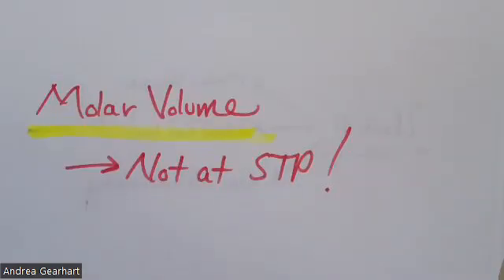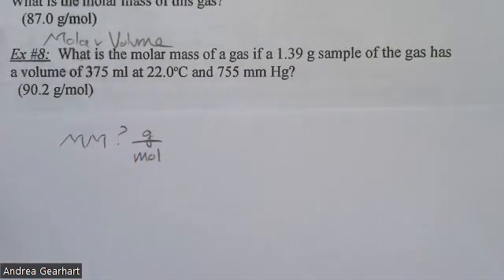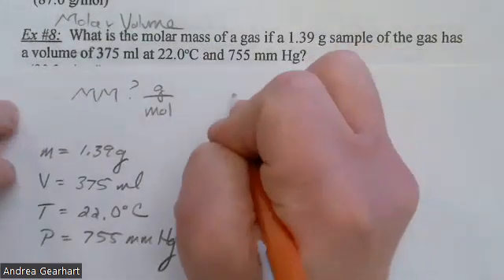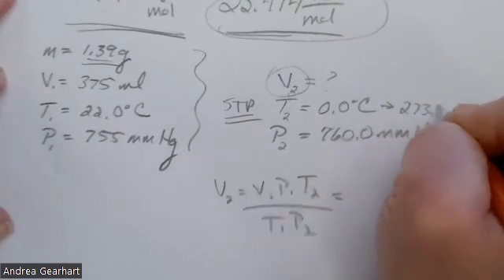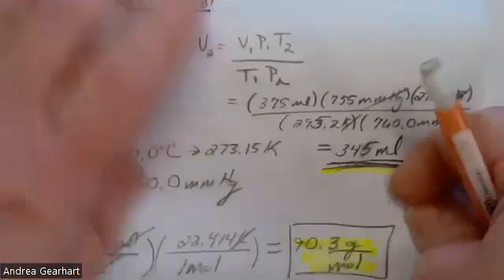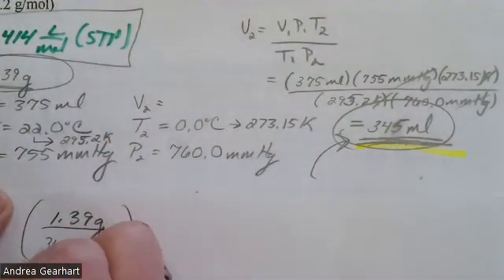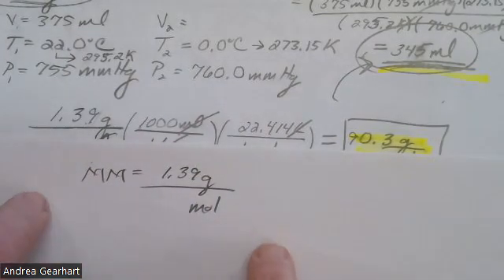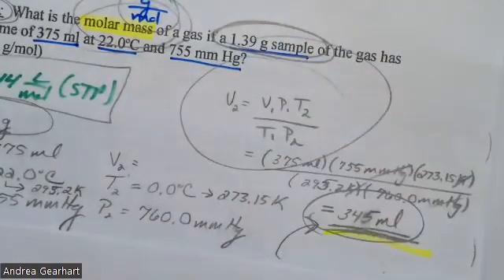Molar Volume (Sample Problem, not at STP)